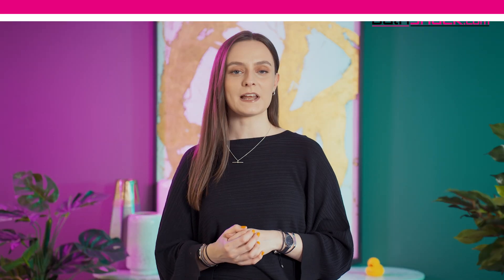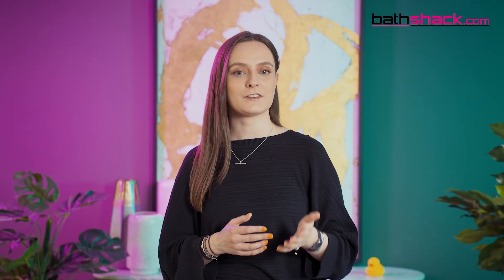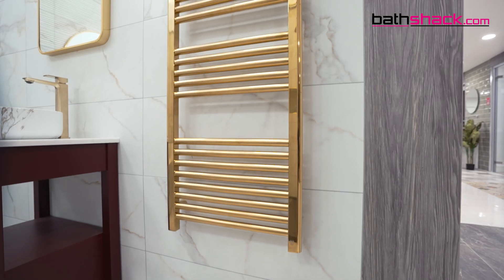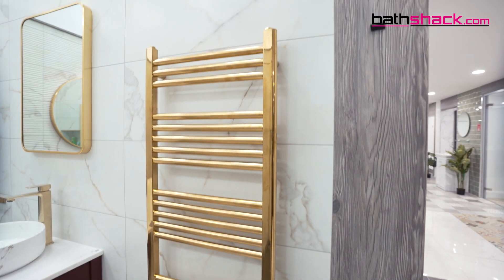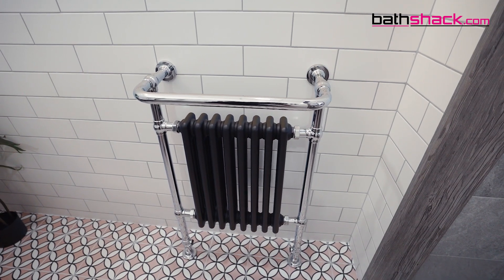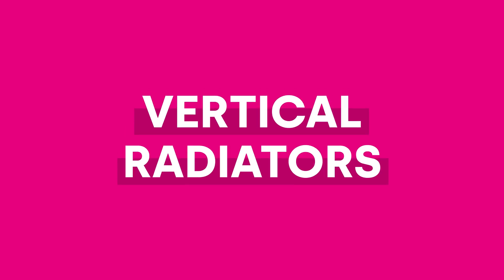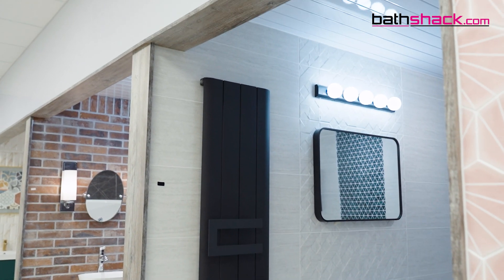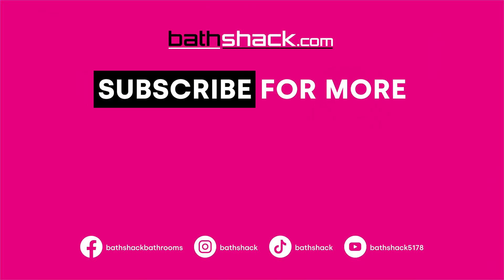An Introduction to Heating | The Basics | Bathshack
Watch this video to find out the types of heating options and some benefits of each that we have available here at Bathshack! If you have any further questions, be sure to leave them in the comments below!